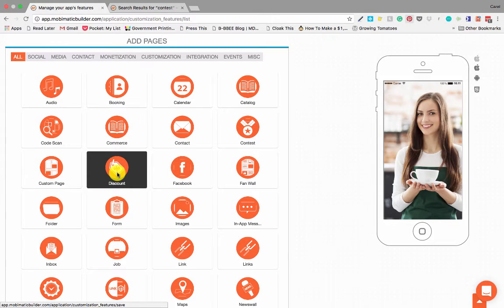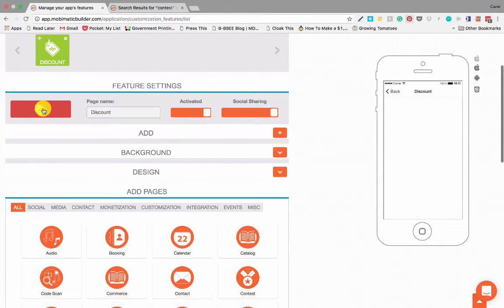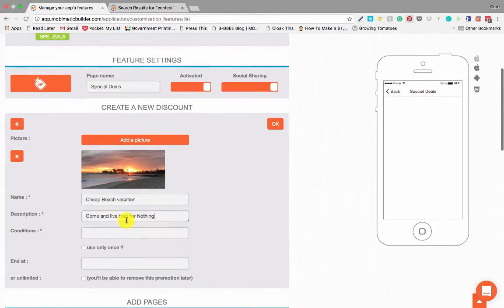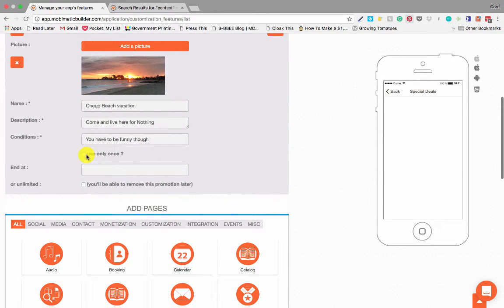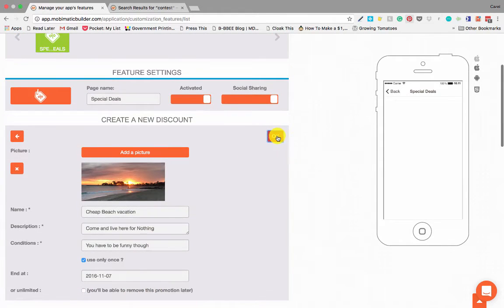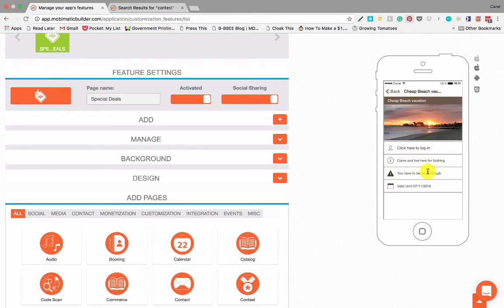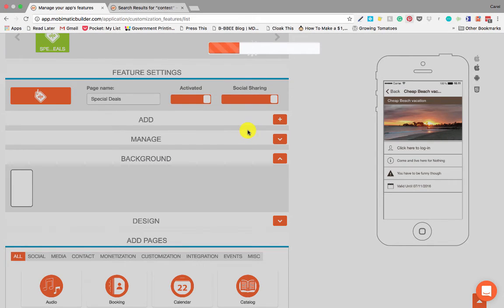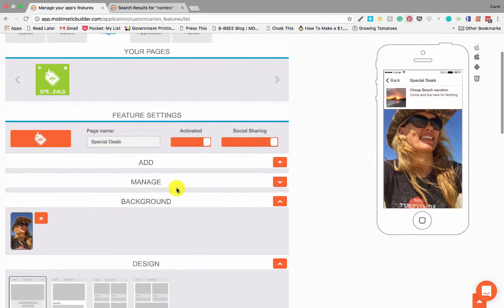Mobimatic App Builder - Discount Page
The Discount Page allows you set a Discount System within your App by using Mobimatic software